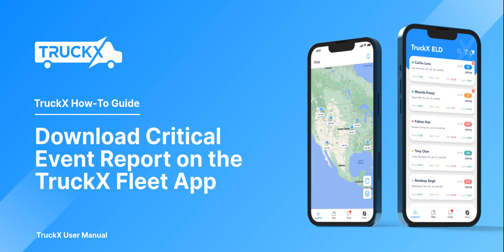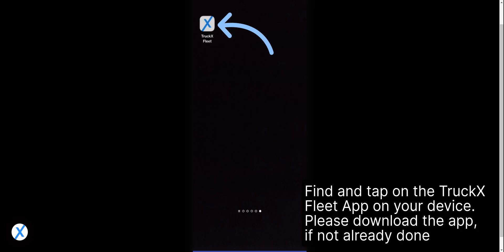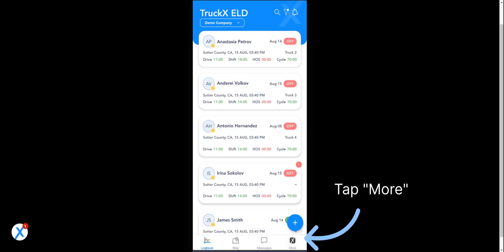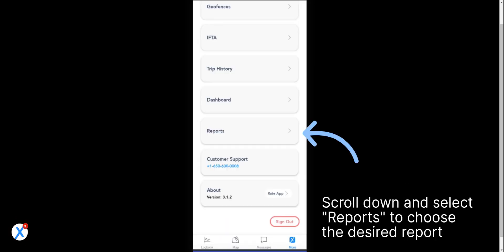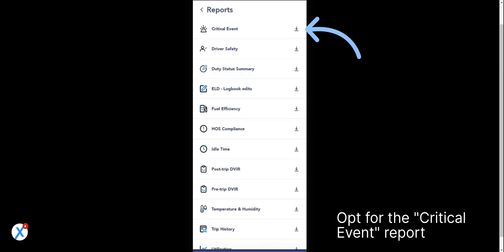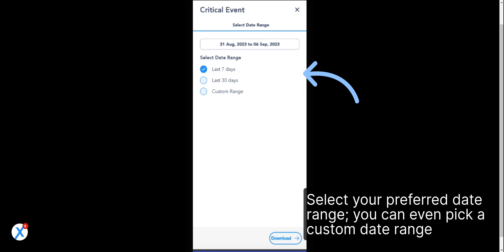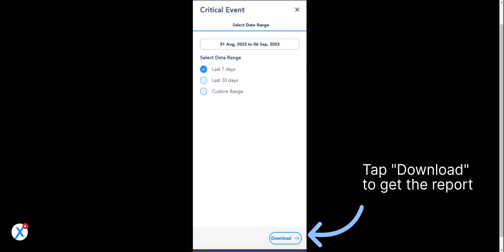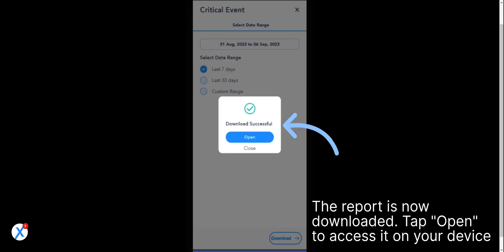How to Download Critical Event Report on the TruckX Fleet App